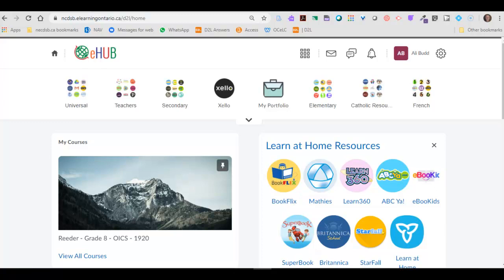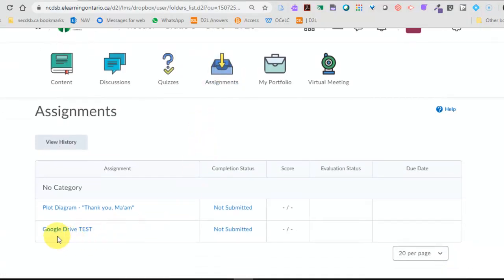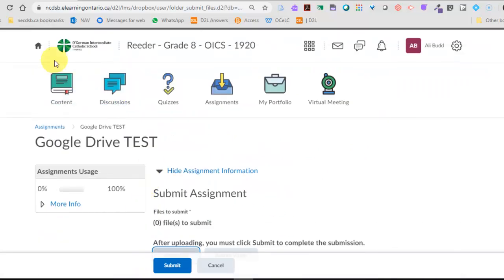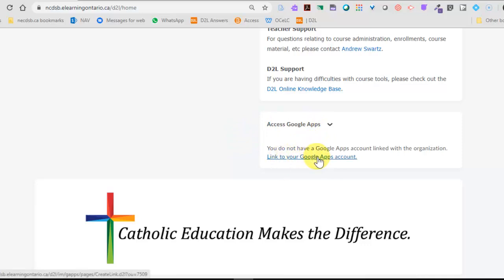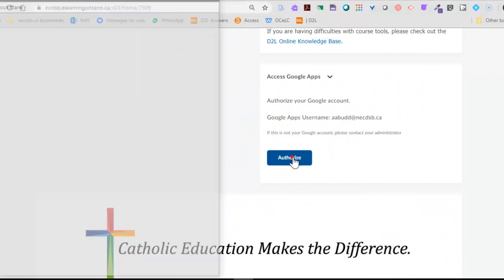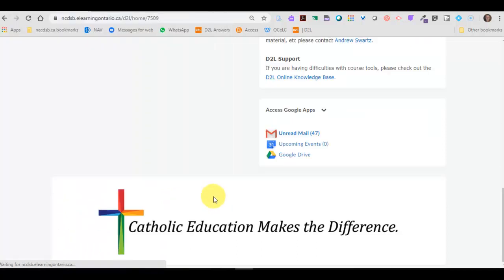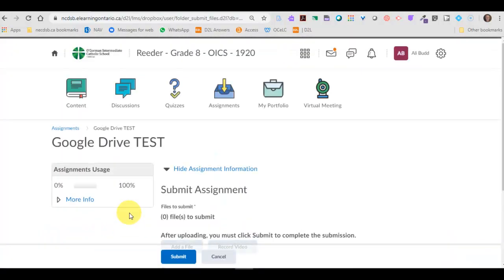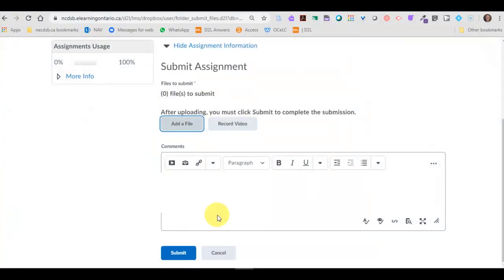How to Authorize Your Google Account in D2L eHUB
Quick video that shows how to connect and authorize a google account in D2L (eHUB). This connects your google drive so that users can easily and quickly add files from their drive to the news, dropbox or other tools in D2L.